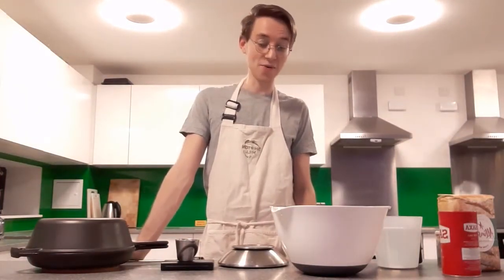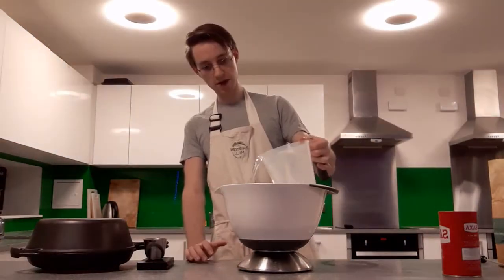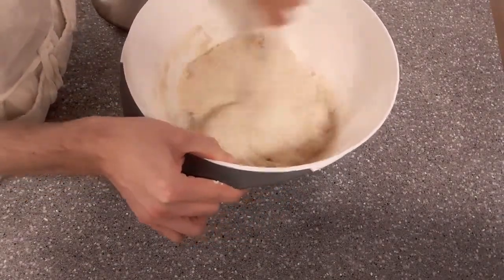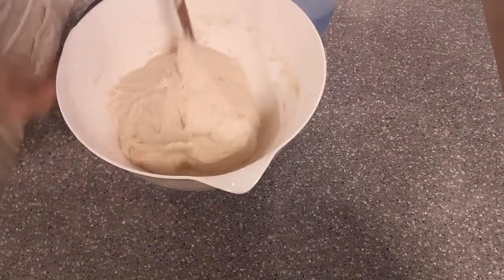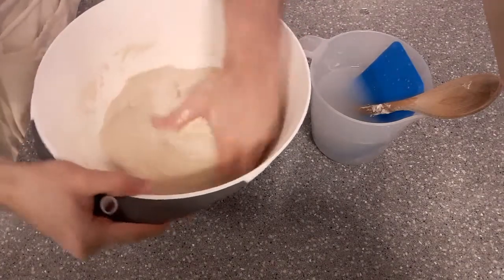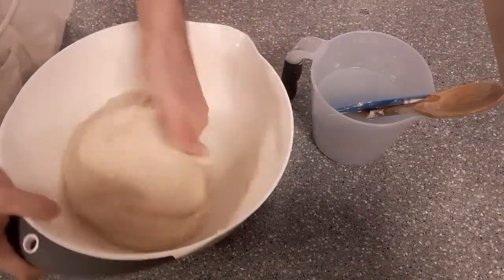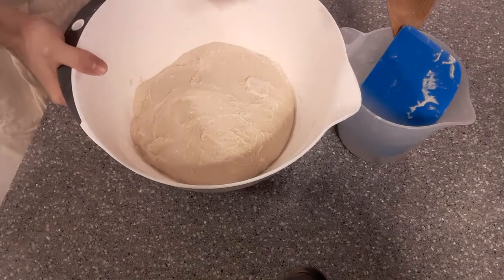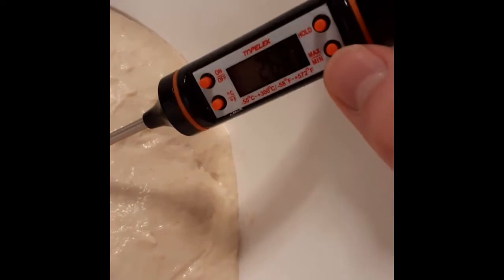Making Bread: Part 2 - Mixing and Fermentation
N.B. I am aware of the constant readjustment of focus/brightness. This cannot be fixed manually, sorry!

Specialist Equipment used:
Lodge Cast Iron Pan
Banneton (Ideal size for this recipe is 8.5"/21cm)

Book:
Flour Water Salt Yeast, Ken Forkish

1kg White Flour
780g Water (32-35C)
22g Salt
0.8g Yeast

Autolyse: Mix flour and water
Mix: add yeast and salt. Incorporate until homogenous. Let rest briefly.
Over the next 60-90 minutes fold the dough three times, spacing the folds roughly 20-30 minutes apart.
Bulk fermentation: Leave for 12 hours.
Shaping: Dump the dough onto floured surface, shape into two round loaves. Place the loaves in floured bannetons.
Cover and proof for an hour
Bake at starting at 250C for 30 minutes, dropping the temperature to 200 after 15 minutes (temperatures will vary! Essentially trying to bake hot as possible but avoiding burning) Unlid and bake until you reach desired colour, around 15 minutes.

Happy to try and answer any questions! Bear in mind this purely from my perspective based on what I have learned!